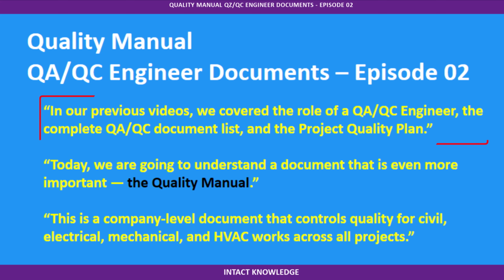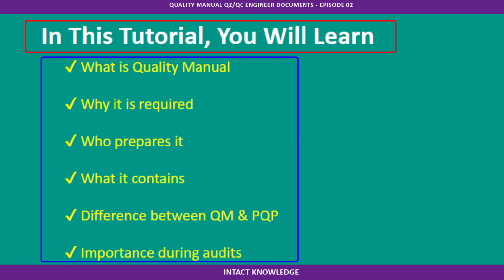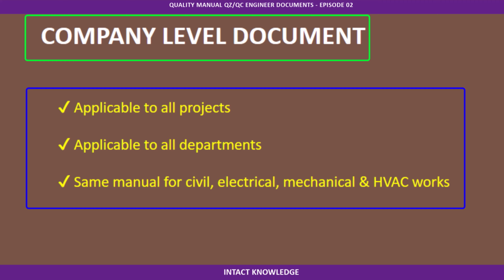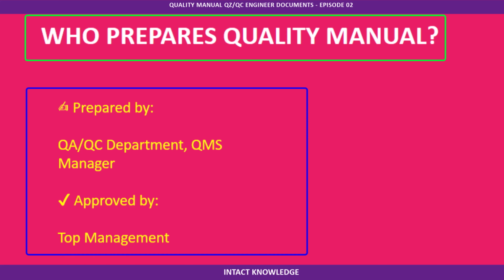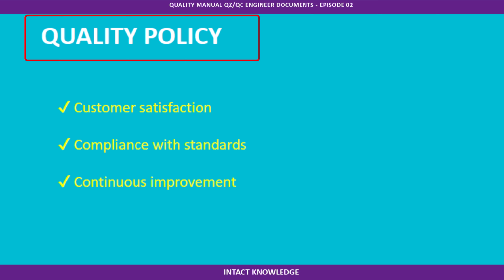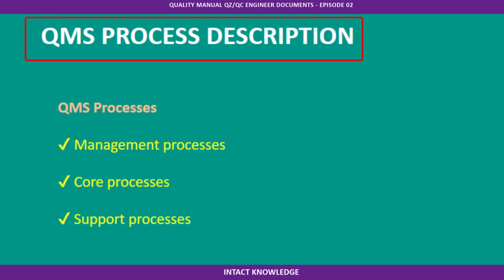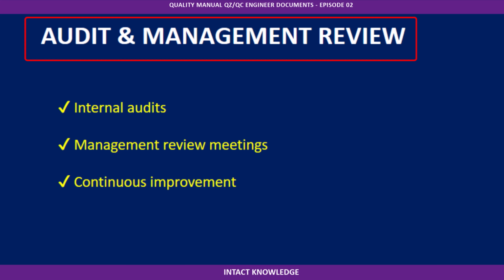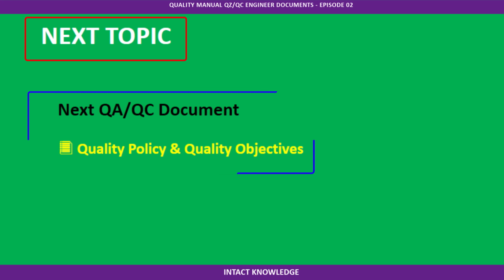Quality Manual Explained | Company Level QA/QC Document | ISO 9001 | QA/QC Tutorial | Episode 02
Quality Manual Explained in Simple Words | ISO 9001 | QA/QC Documents
Quality Manual vs PQP | Company Level QA/QC Document Explained
What is Quality Manual? | ISO 9001 Quality Management System Explained
QA/QC Quality Manual Explained | Company Level Document for Audits

Quality Manual is one of the most important QA/QC documents at company level, but many engineers do not fully understand it.
In this video, we explain the Quality Manual in very simple language, step by step.
This tutorial is part of our QA/QC Documentation Complete Series.
📘 In this video, you will learn:
• What is a Quality Manual
• Why Quality Manual is required
• Who prepares the Quality Manual
• What the Quality Manual contains
• Difference between Quality Manual and Project Quality Plan (PQP)
• Why auditors ask for the Quality Manual
This video is extremely useful for:
• QA/QC Engineers
• Civil Engineers
• Electrical Engineers
• Mechanical Engineers
• HVAC Engineers
• Fresh graduates
• Engineers preparing for interviews
• Engineers working on ISO 9001 certified companies
📌 Next video:
👉 Quality Policy & Quality Objectives explained
📘 Keep in touch for more tutorials on QA/QC Documents and Engineering Knowledge.
quality manual
quality manual explained
what is quality manual
quality manual iso 9001
quality manual qa qc
qa qc documents
qa qc documentation
quality management system
iso 9001 quality manual
quality manual vs pqp
project quality plan
qa qc engineer
qa qc tutorial
quality assurance quality control
qa qc civil engineering
qa qc mechanical engineering
qa qc electrical engineering
qa qc hvac
construction quality management
engineering documentation
iso 9001 explained
audit documents iso 9001
qa qc interview questions
intact knowledge

🌍 Embark on a Journey of Intact Knowledge – Where Learning Comes Alive!

Welcome to Intact Knowledge, your ultimate destination for education, exploration, and inspiration.
Here, learning transcends textbooks — we bring knowledge to life through captivating videos that spark curiosity and ignite discovery in every viewer.

🎓 What You’ll Discover:

⚙️ Engineering Insights: Explore the fascinating world of machines, innovations, and modern engineering marvels.

🧬 Science & Scientists: Dive into the wonders of science — from groundbreaking discoveries and great minds who shaped our world, to historical explorations that reveal how knowledge evolved through time.

🧮 Mathematics Mastery: Learn formulas, concepts, and problem-solving techniques with ease.

Join us on this intellectual adventure and expand your horizons with every video.